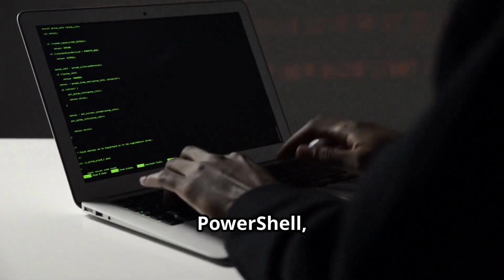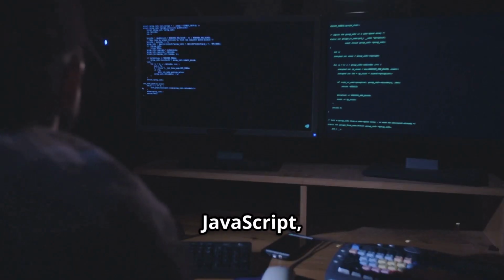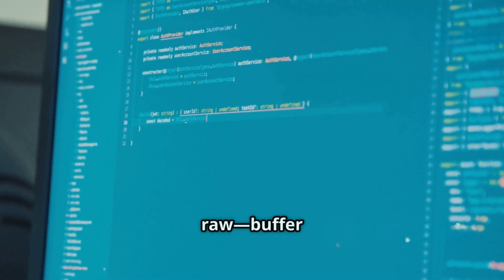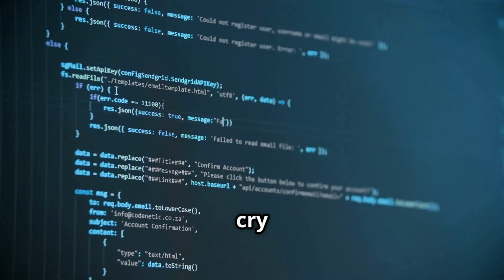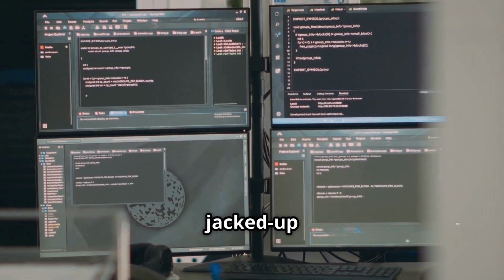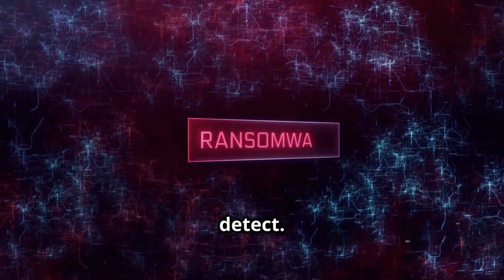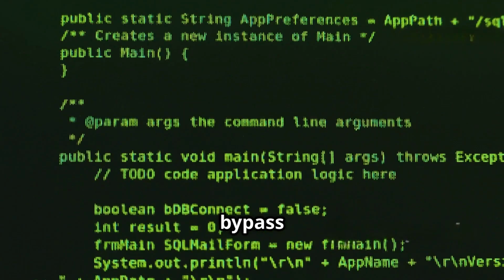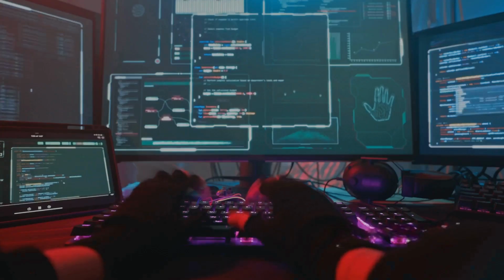Every Language For HACKING Explained in 3 minutes.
Unlock the secrets of hacking with our ultimate guide, "Mastering the Art of Hacking"! In this video, we explore the most powerful programming languages used in the hacking world. From Python's versatility that powers hacking tools to Bash and PowerShell's stealthy prowess on OS, we cover it all. Dive into JavaScript's web exploits, the raw power of C/C++, and the database mastery of SQL. Discover how Assembly makes hacking truly spicy, and see why Rust and Solidity are shaping the future of cyber warfare. Whether you’re a rookie or a seasoned pro, mastering these languages will make you unstoppable in the digital realm!

OUTLINE:

00:00:00 Introduction to Hacking Languages
00:00:33 Python
00:00:57 Bash, Powershell, and JavaScript
00:01:18 C, C++, and SQL
00:01:54 SQL (Continued), Assembly, and Ruby
00:02:41 Golang, Rust, and Solidity
00:03:19 Solidity and Conclusion